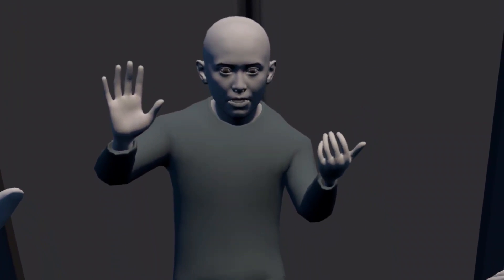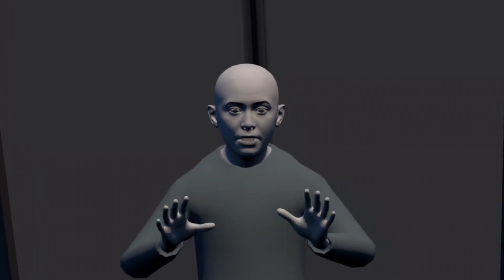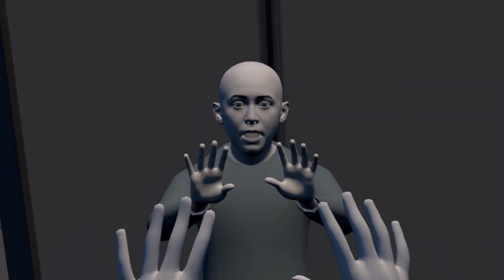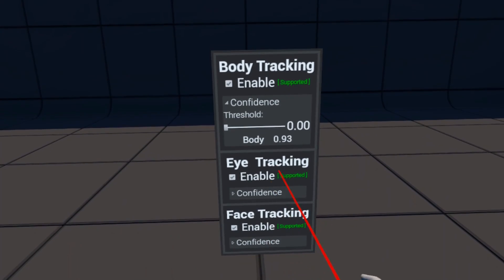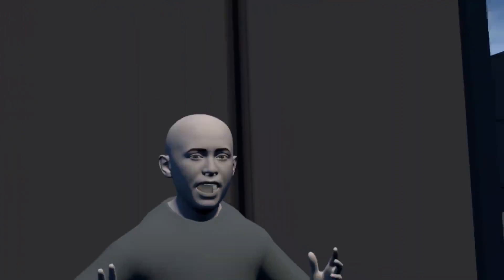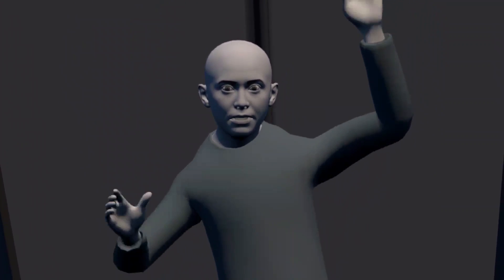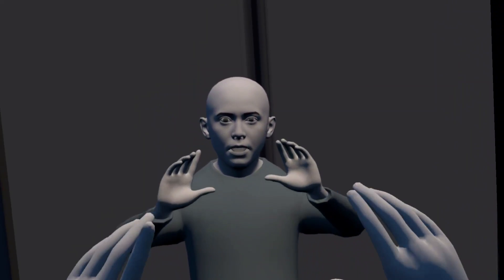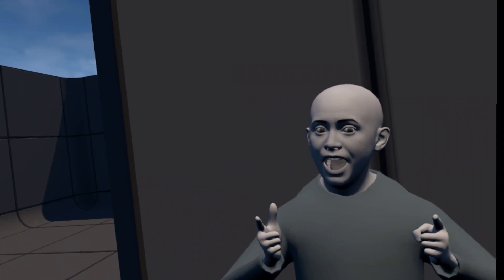Meta Quest Pro - Testing the Unreal Engine 4 Movement SDK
Not available for UE5 yet